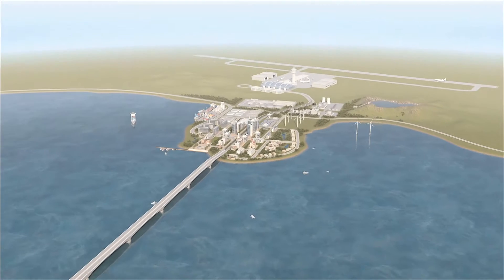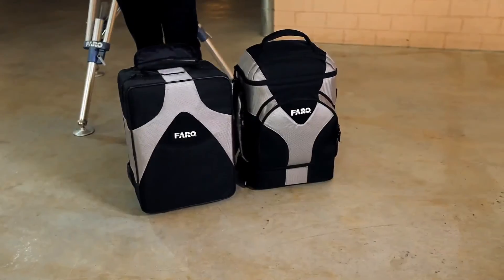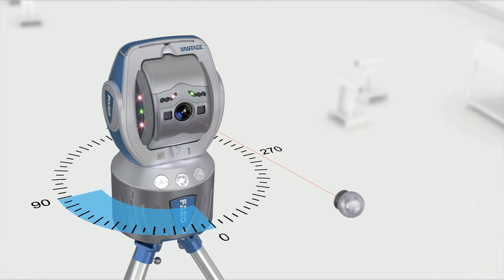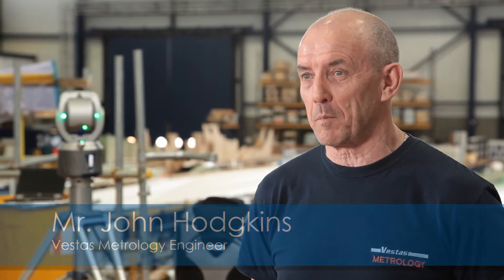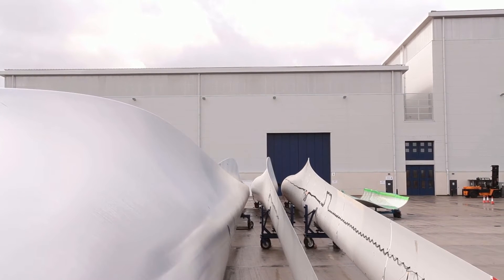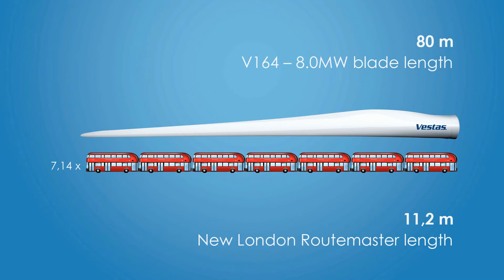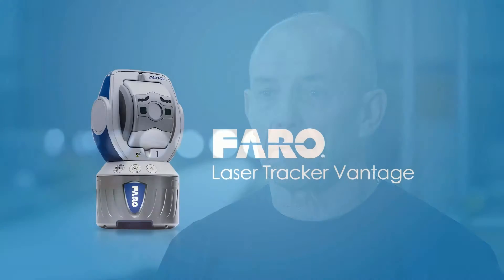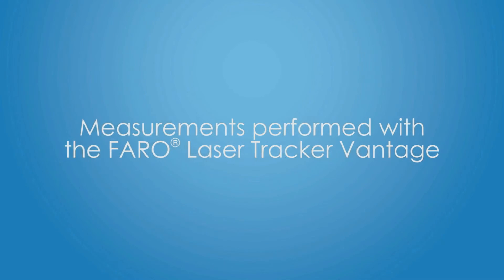Application Video: FARO® Vantage Laser Tracker measures Vestas V164 Turbine Blades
FARO Vantage Laser Tracker measures wind turbine blades at Vestas